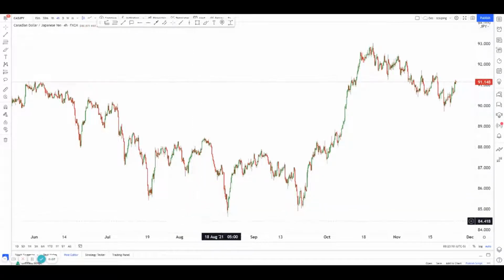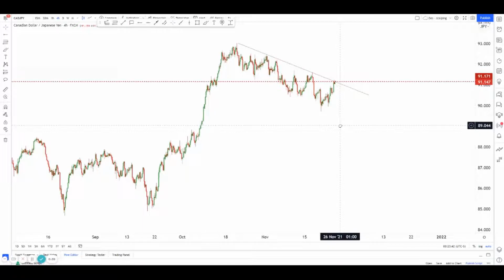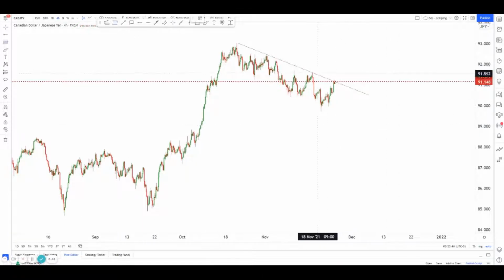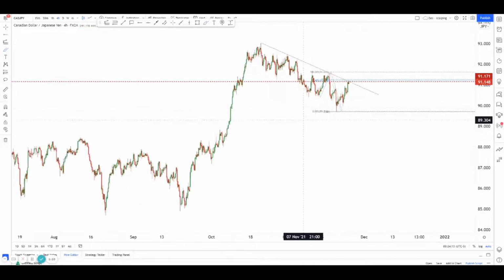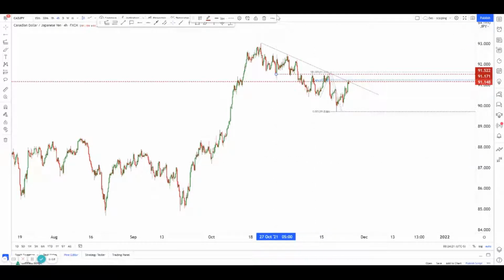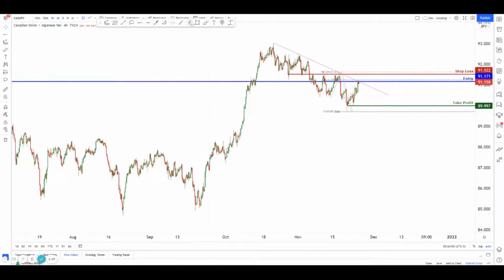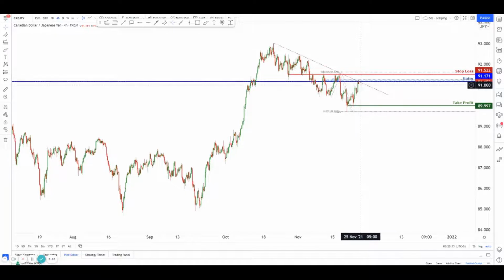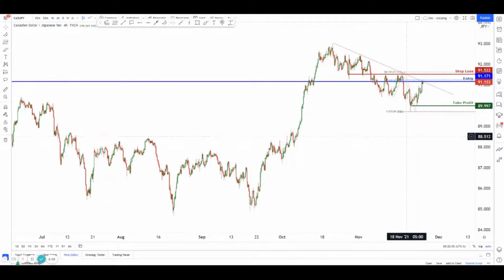Forex forecast 11/25/2021 on CAD/JPY from Dean Leo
00:03 Anouncement
00:12 CAD/JPY